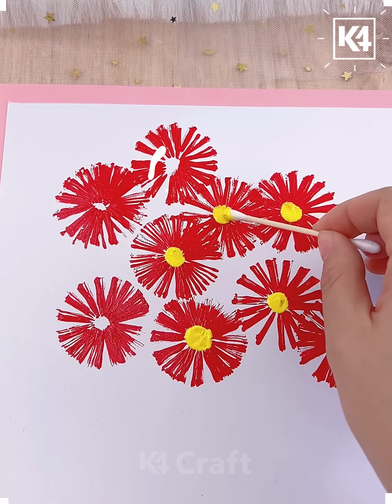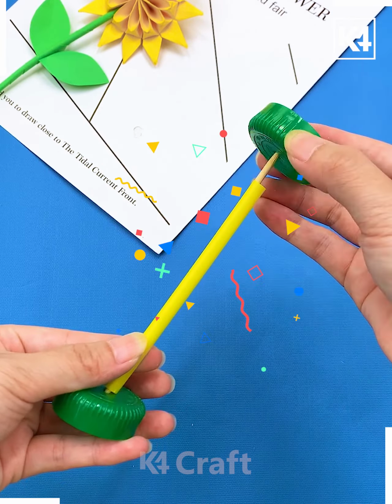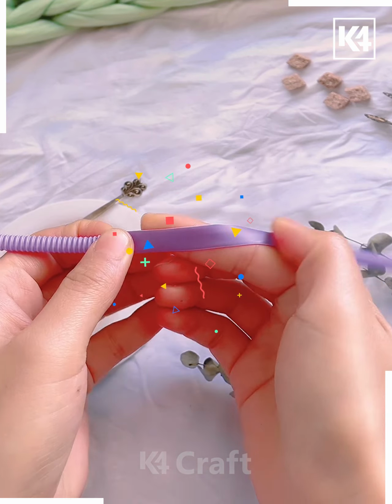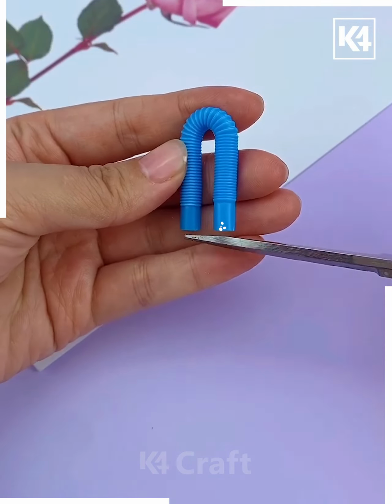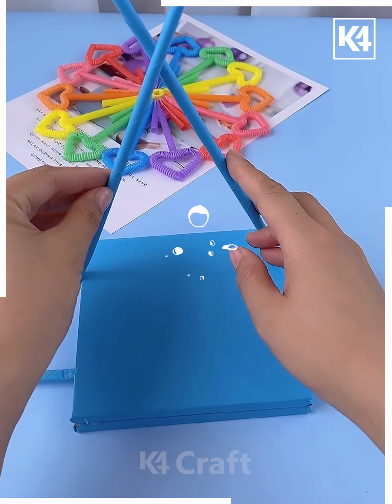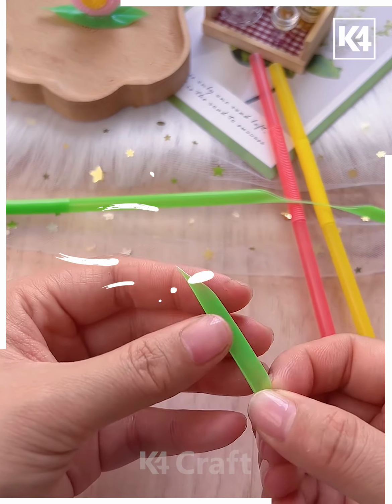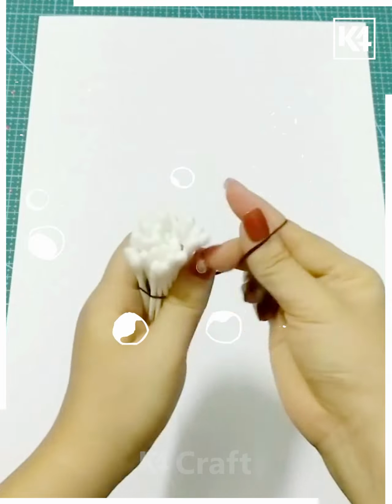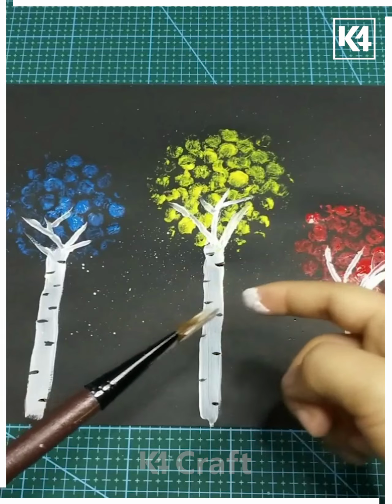Amazing Crafts for Kids | Easy Crafts For Kids That Are Absolute Fun!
We hope you like our DIY simple crafts and will surely try to make them. If you liked our DIY simple craft, read more craft ideas at our website.